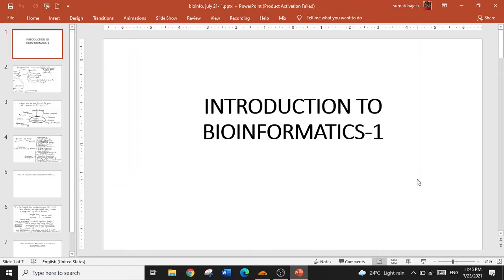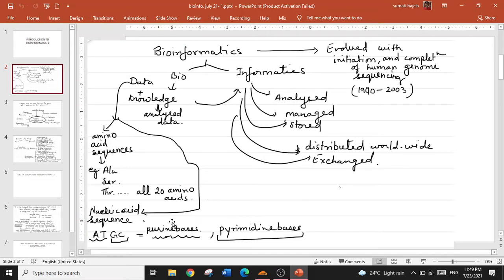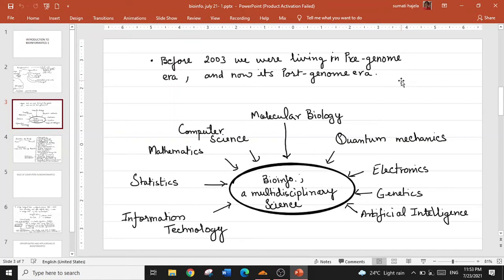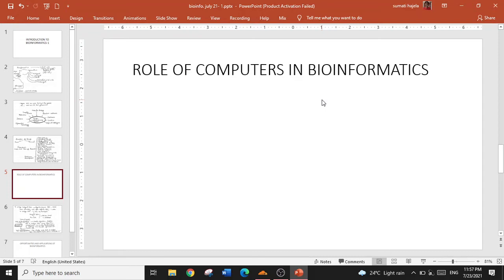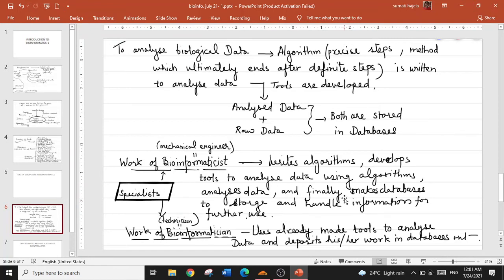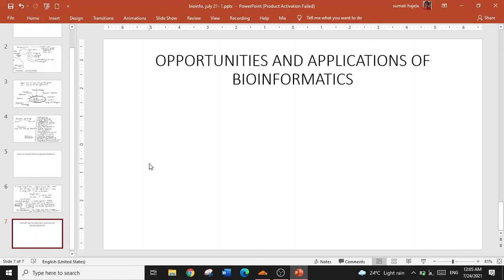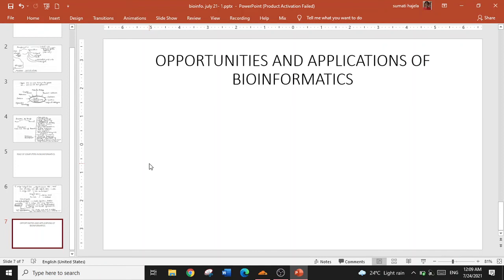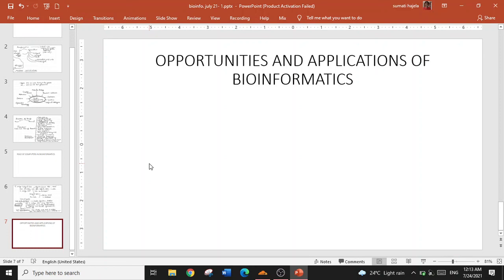INTRODUCTION TO BIOINFORMATICS -1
INTRODUCTION, DEFINITIONS, ROLE OF COMPUTERS, AREA, AND FIELD OF RESEARCH, APPLICATION, AND OPPORTUNITIES OF BIOINFORMATICS